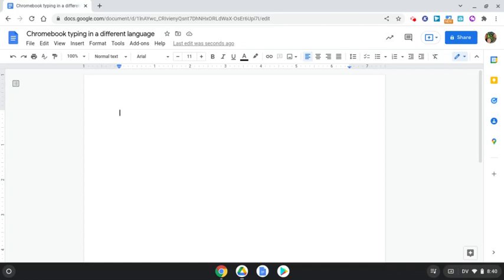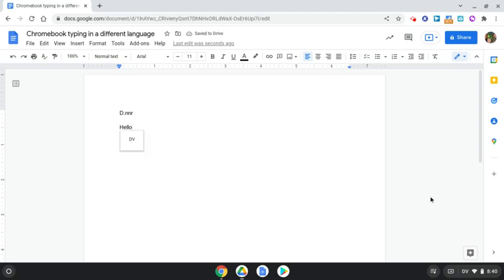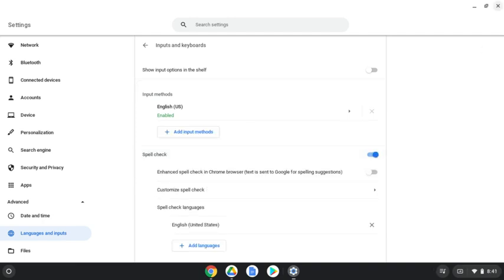Chromebook is Typing in a Different Language - Why is This Happening?